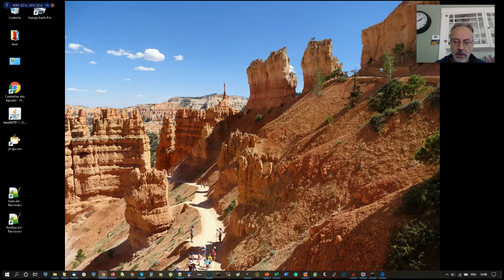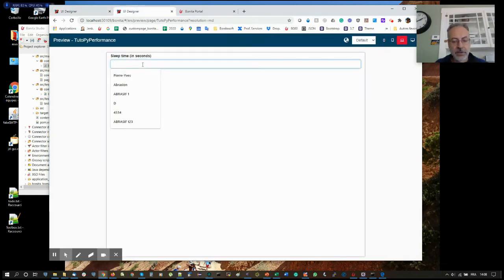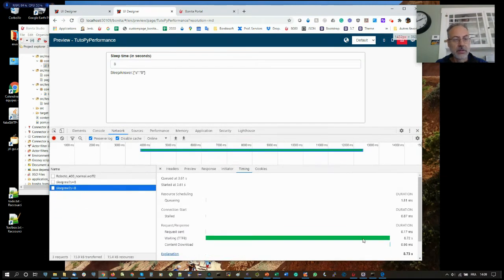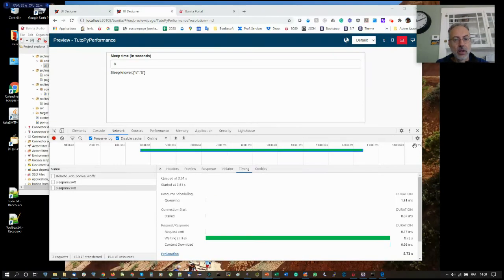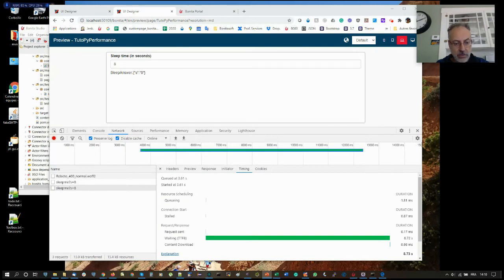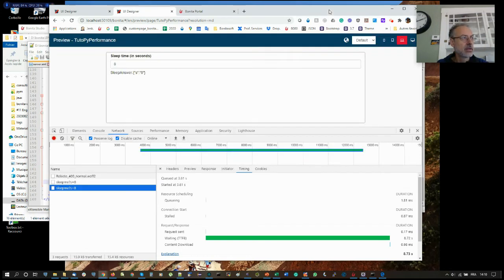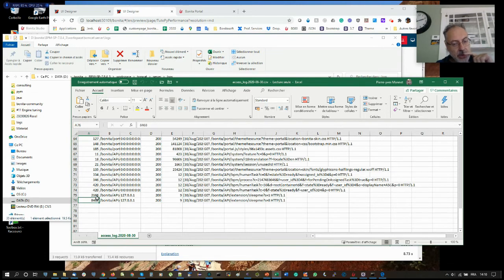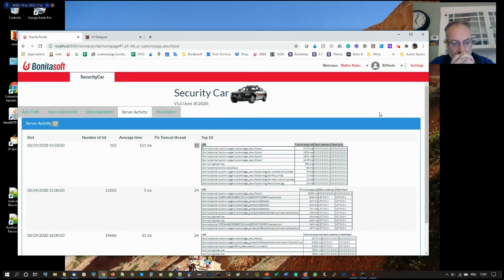How can I configure the Bonita Portal? Part 3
To be complete, have a look on the Browser side, to detect some performance issue. Hold on, is an issue on the Browser implies an issue on the Server? Let's understand if this is true.